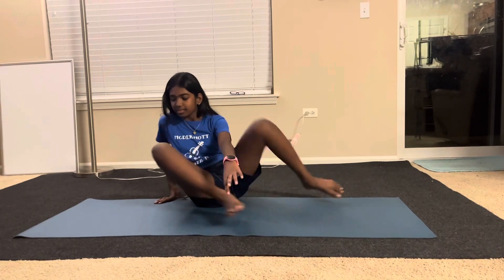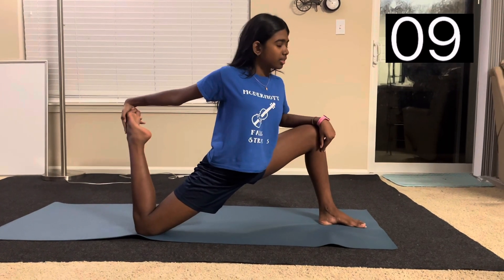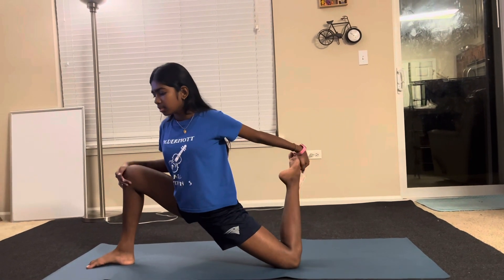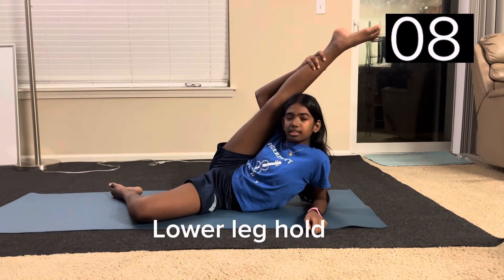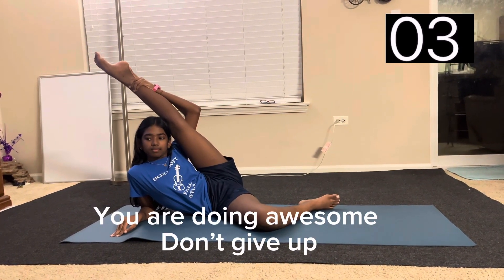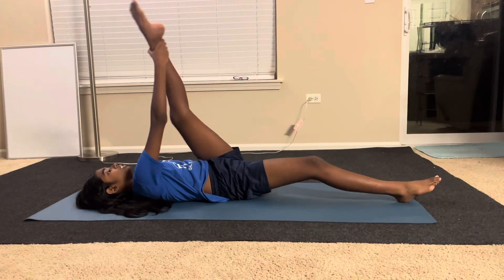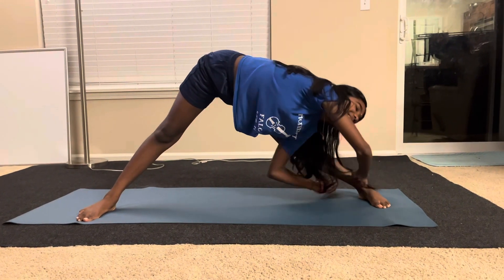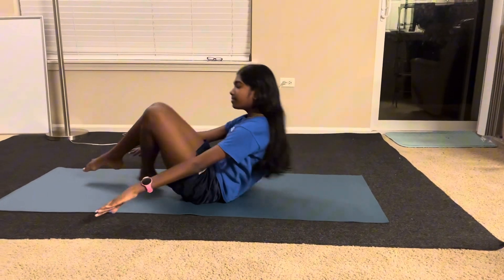Stretches to get Flexible Legs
My stretches routine for flexible legs